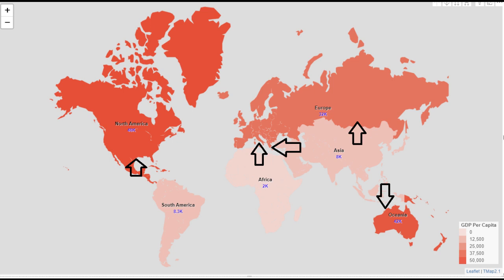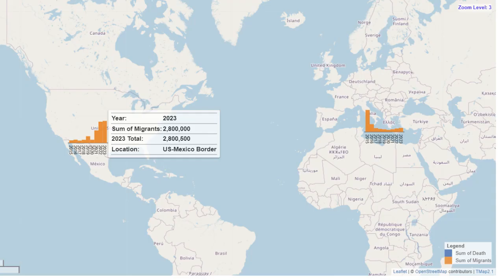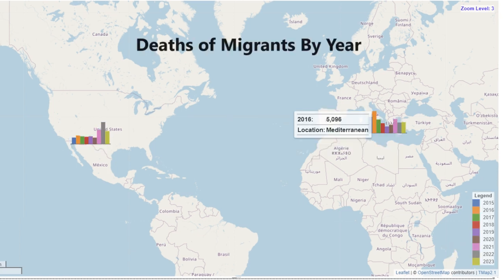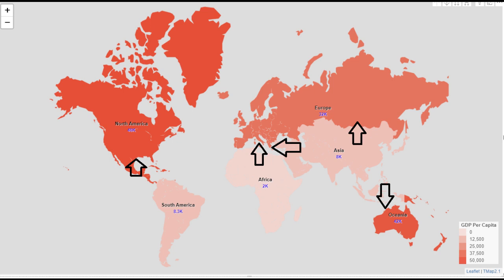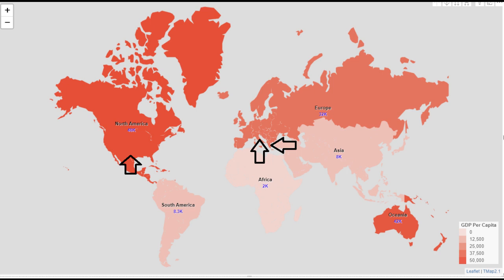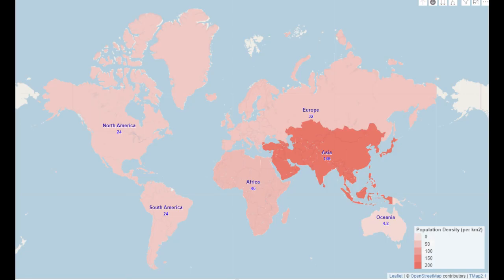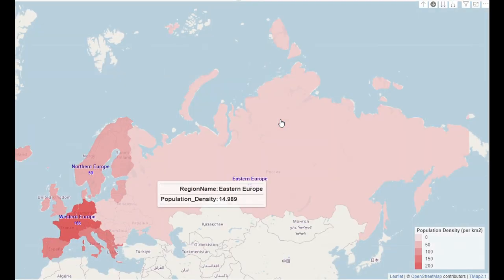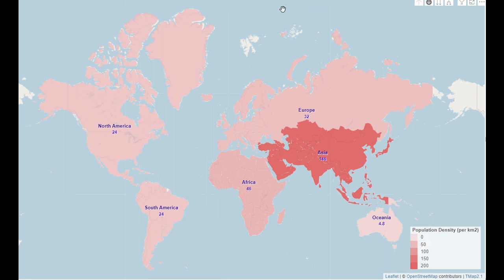Global Income Gap and Illegal Migrants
Nowadays illegal migrants perplex many leaders in North America and Europe. We hear news everyday, thousands of migrants crossed the United States-Mexico border everyday and Biden government will start to build border wall again, and hundreds of people died in the Mediterranean when trying to get to Europe by boat.
This video shows geo-inequality of global income and one of its consequences: illegal migrants, and discuss what is the solution.
All maps  are created by TMap custom visual in Power BI.